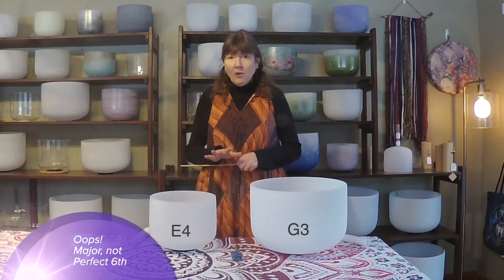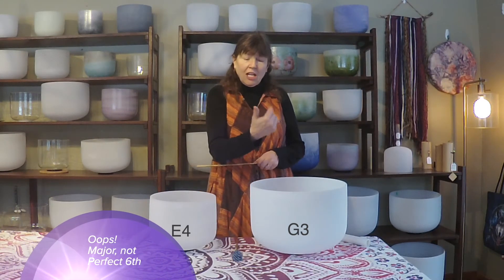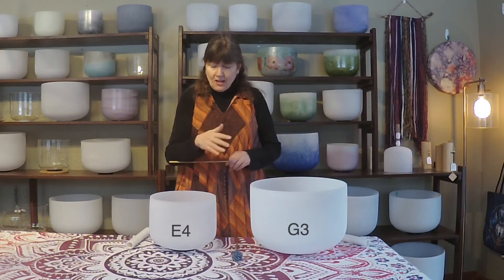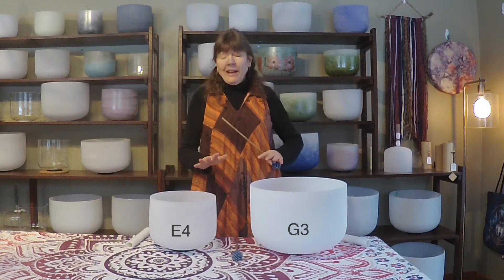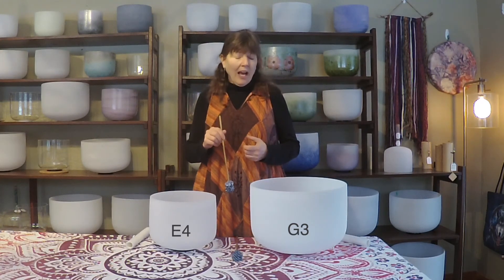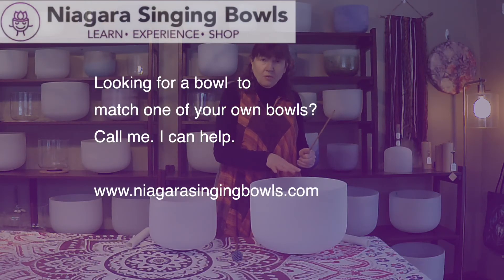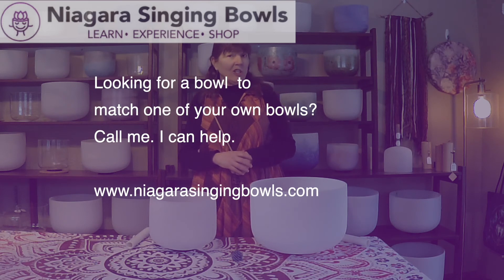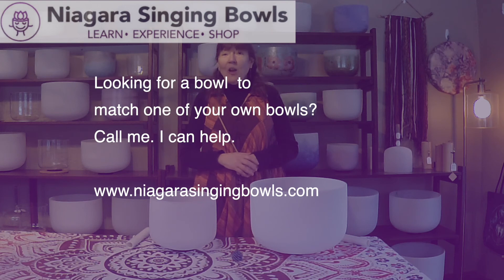Major 6th in The Key of G : Set of 2 Crystal Singing Bowls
The harmony created by a major 6th can feel opening, expanding, uplifting. This and other intervals can sound different when played in different keys.  Check our our other videos to hear how a major 6th sounds different when started on a different note.